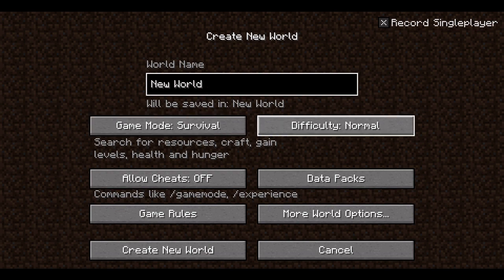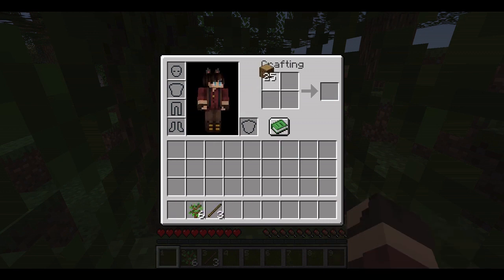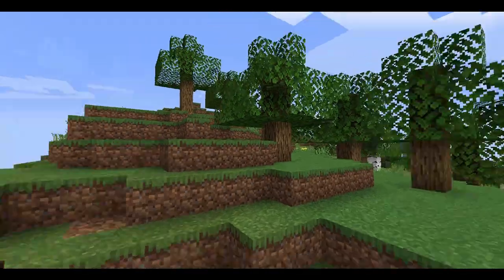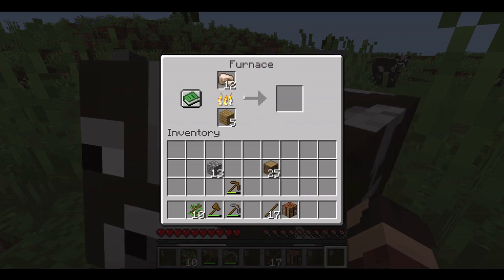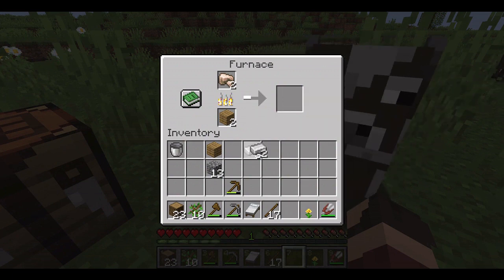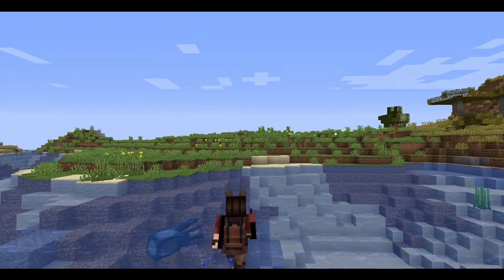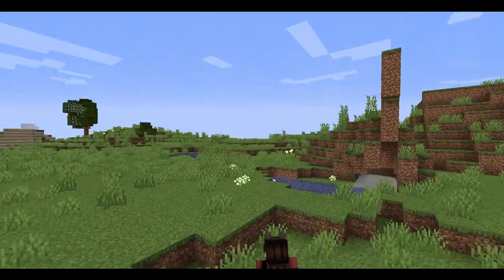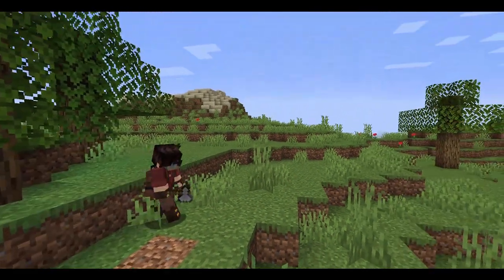Let's Play Minecraft #1 - The Journey Begins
I started playing the Nether Update again to adventure in a Minecraft I enjoyed more. With this series, I'm focusing on increasing my viewer and subscriber count, while working on in-game skills that I've wanted for some time. Particularly better combat skills and learning the elytra.

By the way, the artwork for my channel was done by Tanuki Yvvki. If you're looking for art for content creation or personal use, check her out